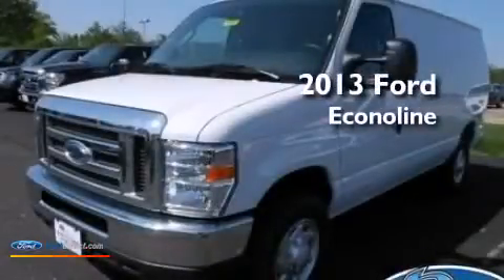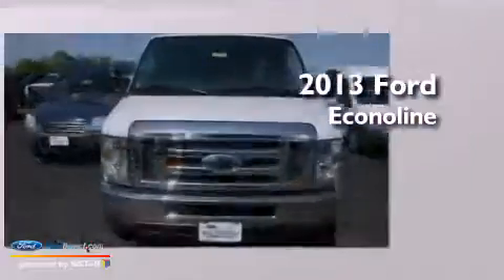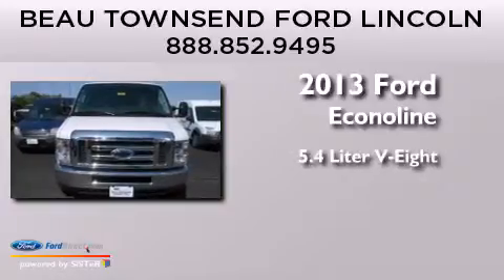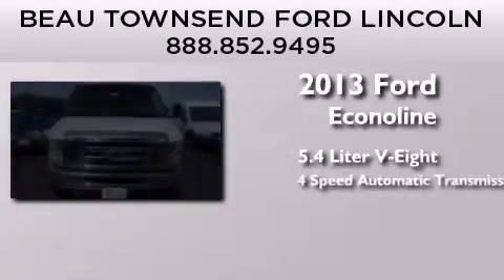2013 FORD ECONOLINE 250 Vandalia OH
We have been honored to serve the Vandalia OH area , we promise that your experience at our dealership will exceed your expectations ! Year : 2013 Make : FORD Model : ECONOLINE 250 Engine : 5.4L V8 16V MPFI SOHC Trans . : 4-SPEED AUTOMATIC Exterior : OXFORD WHITE Interior : MEDIUM FLINT Stock : 13T0527 Beau Townsend Ford W National Rd Vandalia , OH 45377